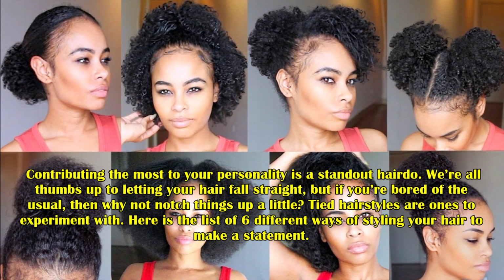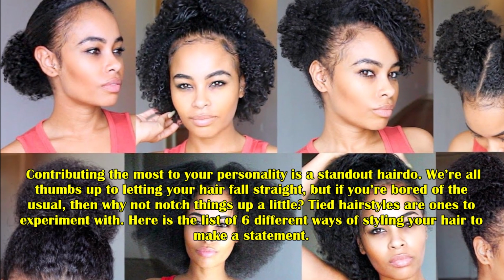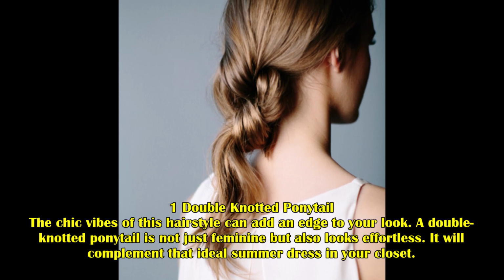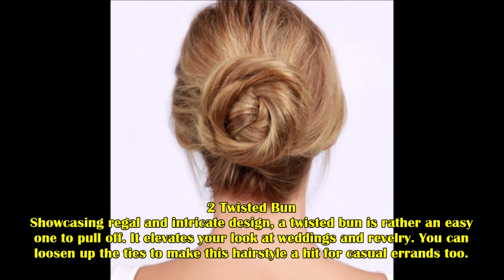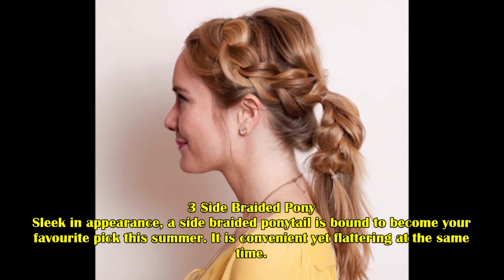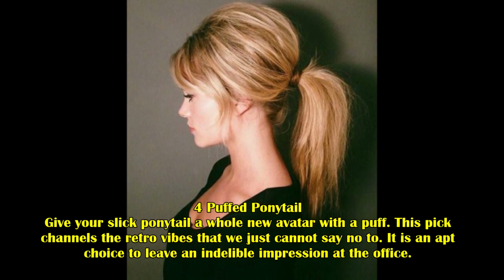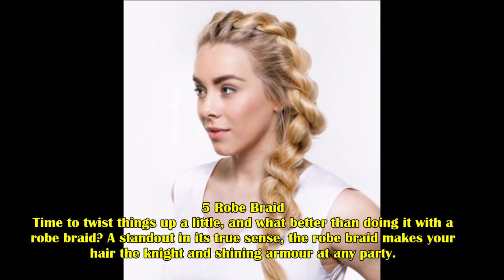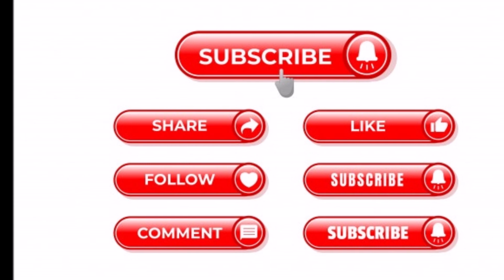6 different ways of styling your hair | 6 Different Ways To Curl Your Hair | DigitalBix Fashion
6 different ways of styling your hair, 6 Different Ways To Curl Your Hair, DigitalBix Fashion.
About us :
DigitalBix Fashion is one Stop destination for all Fashion and Trends Updates, Fashion Tutorials Like Blouse Designs, Blouse Cuttings Tutorials, Hair Style Tutorials, Best Fashion and Trends Updates, Mehandi Designs Tutorials and Mens Fashion Designs etc.
Follow Us On:
All the images which are included in the video are taken from Google Image search and using advanced image search option. Usage rights: "free to use, share or modify. Thanks to Google for giving the valuable information.